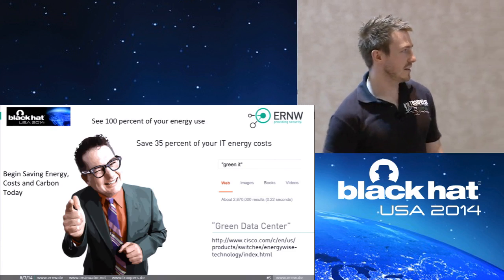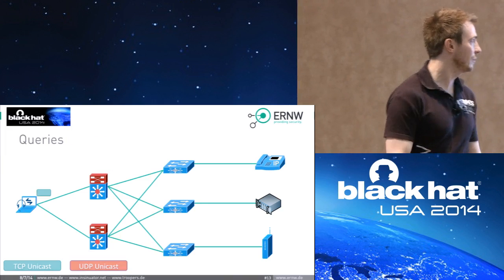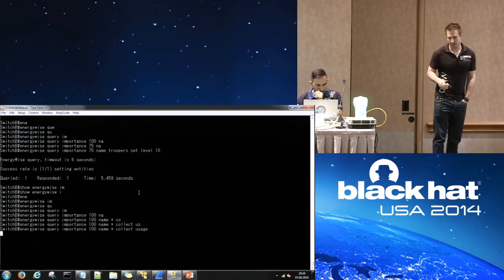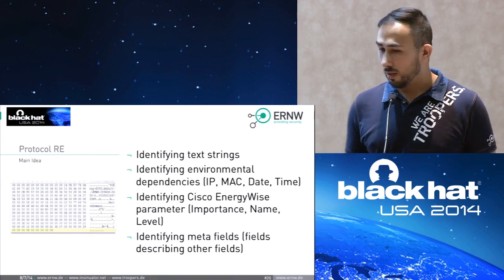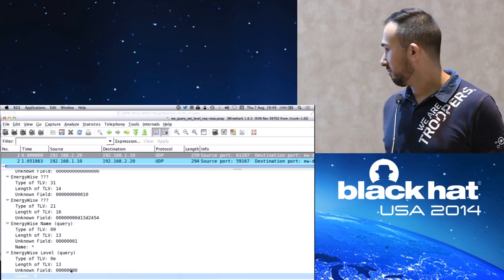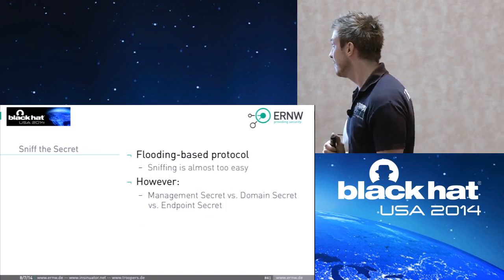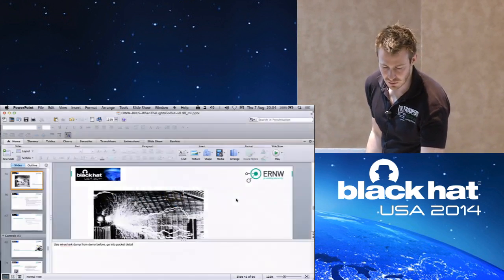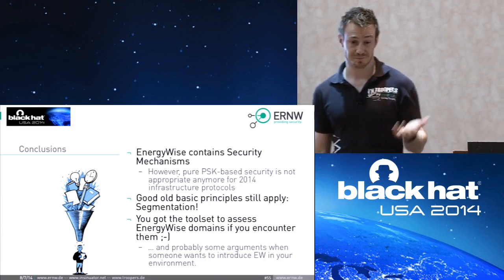When the Lights Go Out: Hacking Cisco EnergyWise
By Matthias Luft and Ayhan Soner Koca

"Energy Management Protocols (EMPs) are used in a variety of devices and environments. Their purpose is always the same: Controlling and measuring the energy consumption of connected devices. However, most EMPs are designed and implemented for embedded, non-IP environments, such as HDMI or home automation networks.

Cisco EnergyWise is a proprietary, closed-source protocol that brings EMPs to the main stream IP networks (e.g. by including EnergyWise clients in widely used notebooks and phones). The resulting broad deployment in a high number of environments, such as office networks (for example, ThinkPad notebooks include an EnergyWise Client in the default configuration) or even data centers (as power consumption is always a huge issue), leads to the potential to cause huge blackouts if EnergyWise is misconfigured or contains vulnerabilities which can be abused.

In this talk, we will describe our results on the EnergyWise architecture and protocol specification, present the reverse-engineered proprietary protocol , and show how you can hijack enerygwise domains in order to perform DoS service attacks. In addition, we will release our toolkit that implements all of the presented attacks."